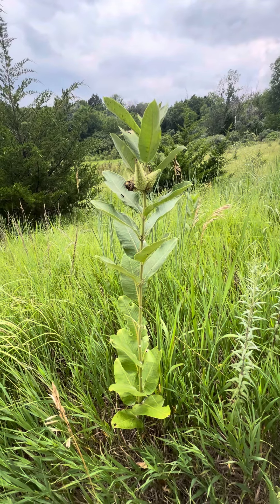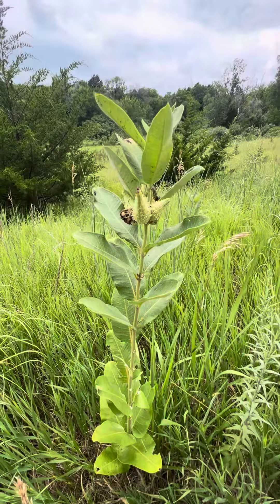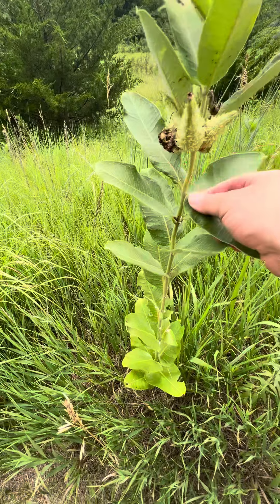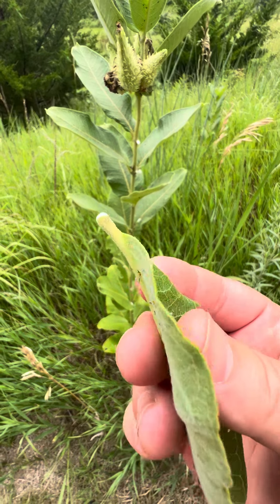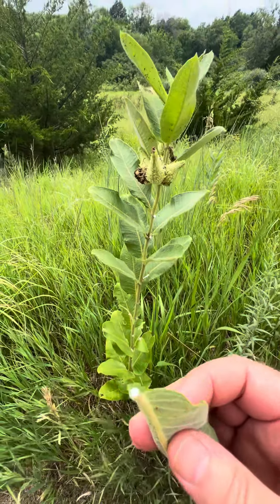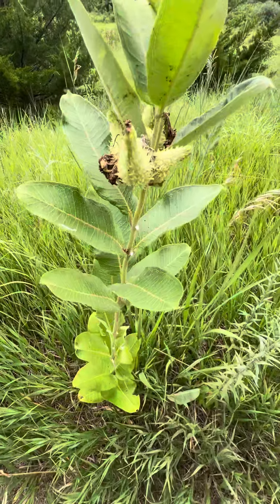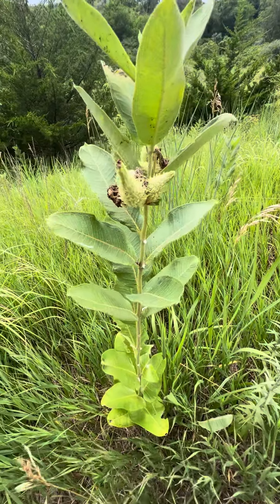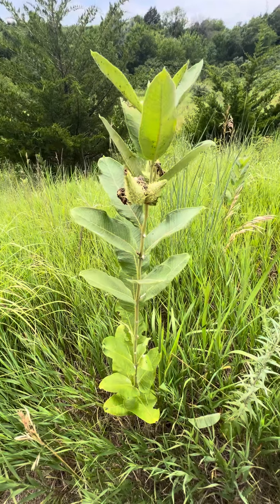Plant Walk - Common Milkweed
Common milkweed (Asclepias syriaca)